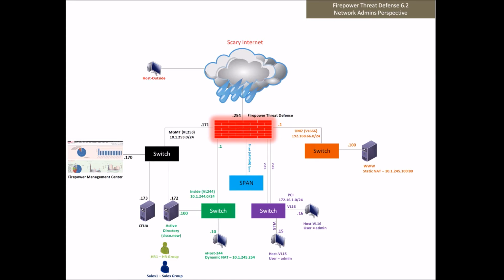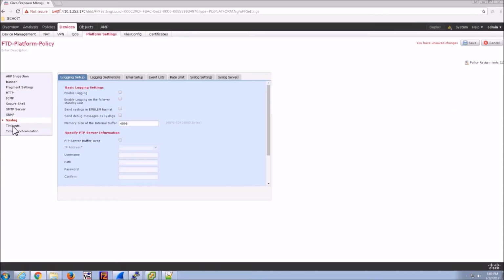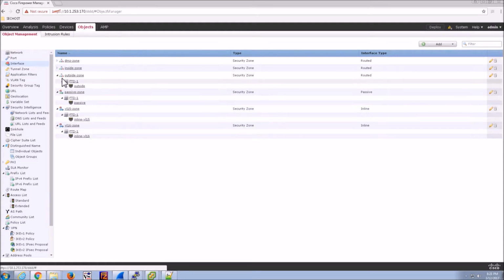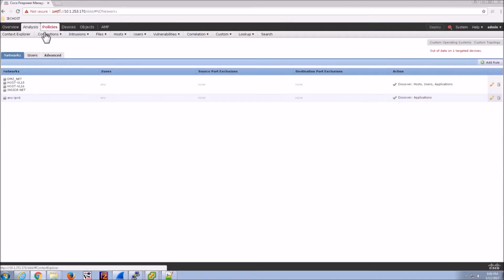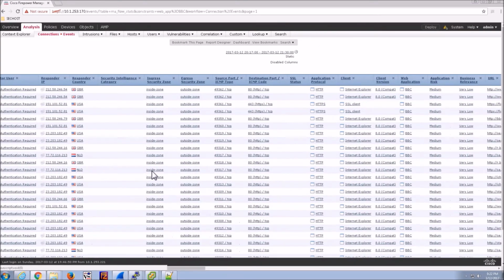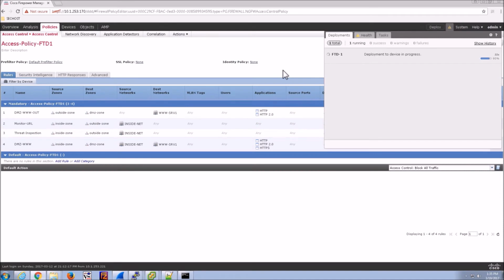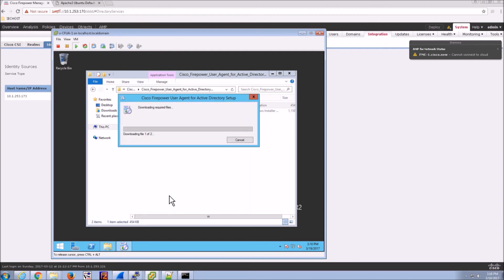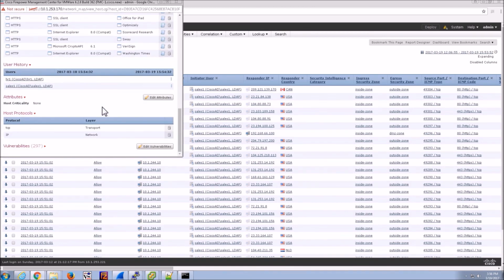FMC 101: A Network Administrators Perspective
Due to popular demand I am putting together a new series of videos where I walk through configurations and explain what is happening. This is meant for folks that want more detail in regards to what is taking place.  What will you learn in this first video?

FMC 101 - Network Admin Perspective

Device Management
-- Platform Policy
--- Interface Configuration
Inline Set
Passive Interface
Routed Interface
--- Routing Configuration
Static
OSPF
-- NAT policy
-- QoS Policy
-- Troubleshooting (packet tracer/capture, capture traffic (SSH))

Objects
-- Network
-- Show Zone objects

Network Discovery Policy
Active Directory Integration (CFUA)
Identity Policy

Access Policy
-- Rule Creation
-- Security Intelligence
-- Assign preconfigured IPS and Malware Policy from Security Ops
-- Assign Identity

Connection Events
Search